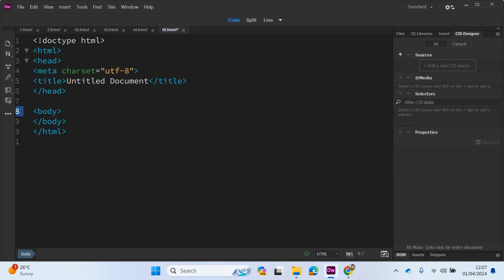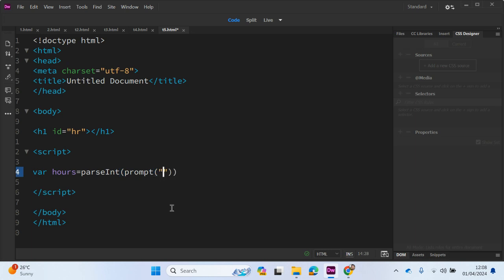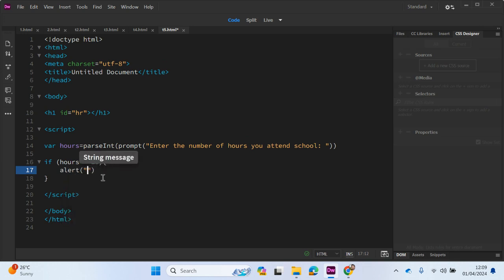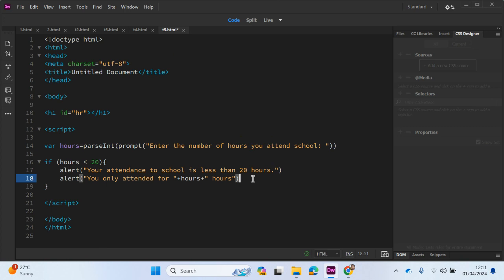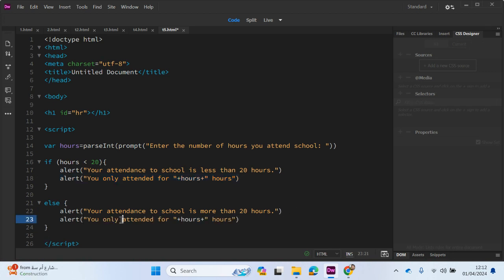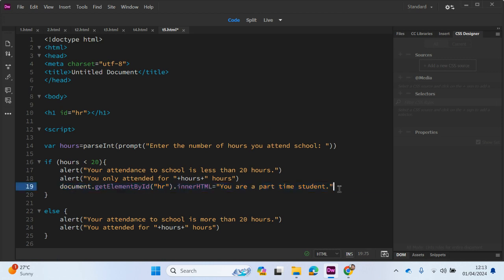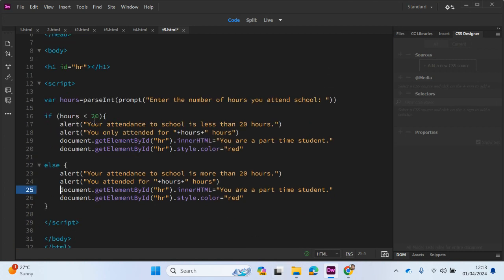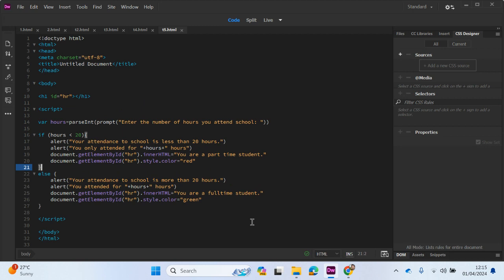JavaScript Tutorial 5 - Selection - IF, ELSE (Part 1)